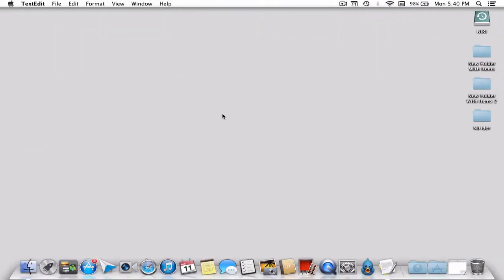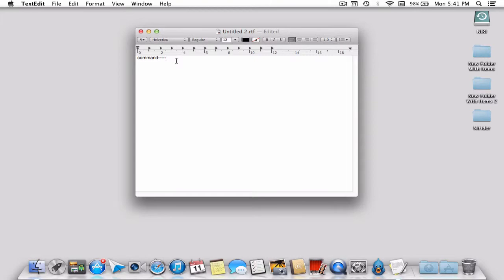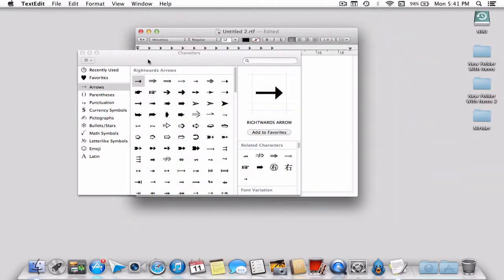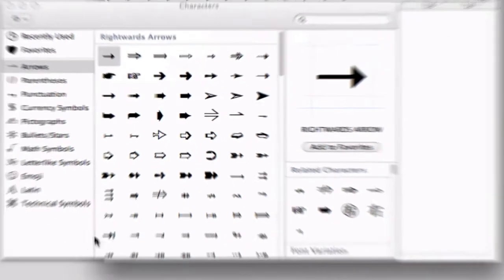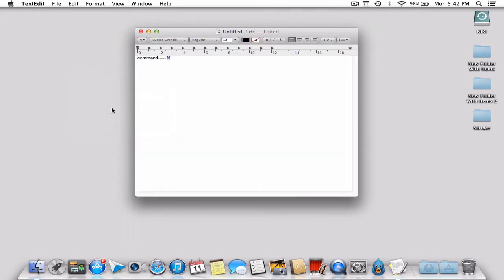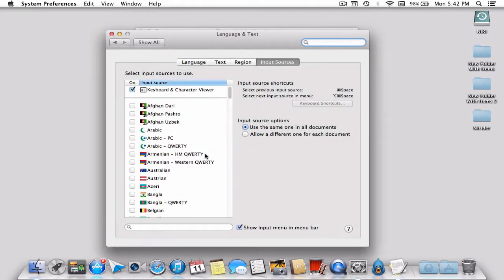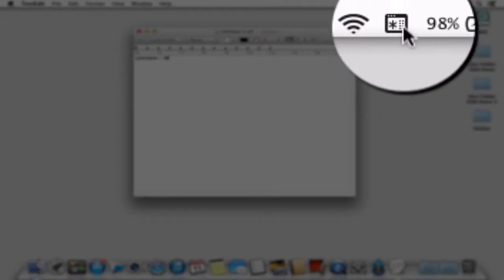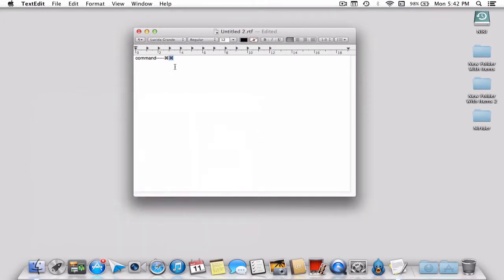How to insert a command symbol in mac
This tutorial shows how to insert a command symbol in mac by 2 ways
1. Easy Way.
2. Hard Way